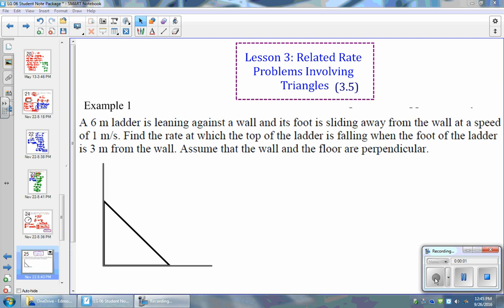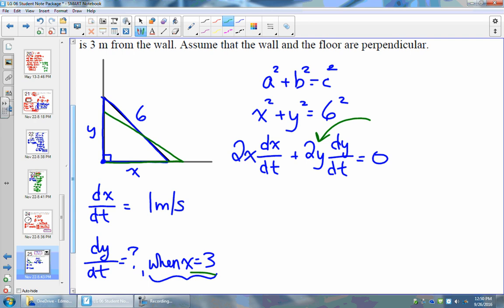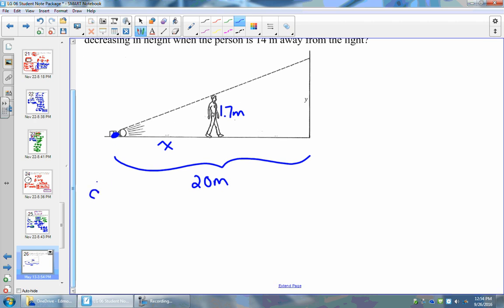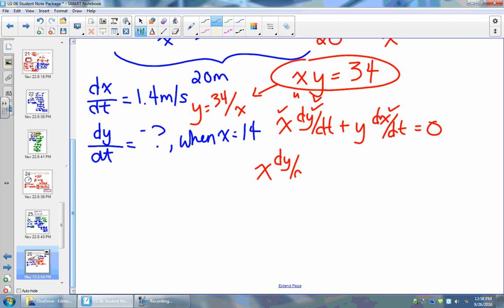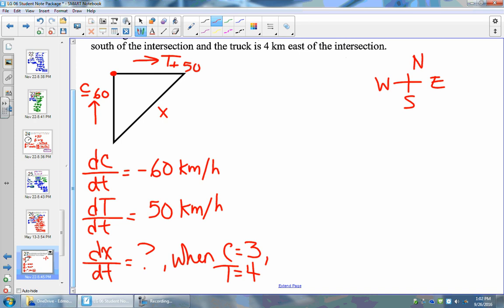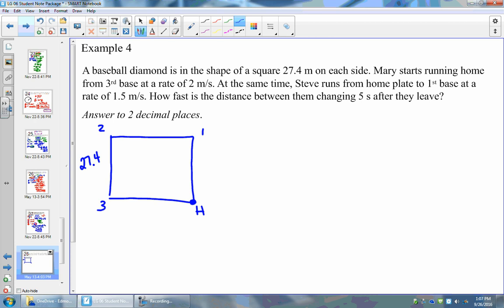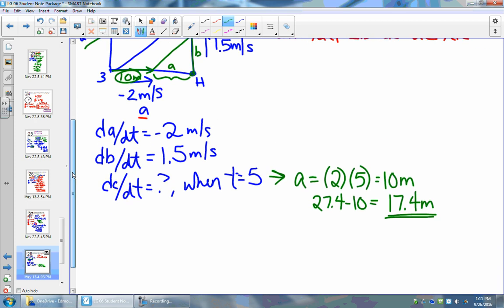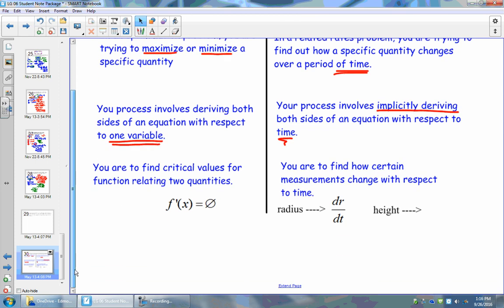Related Rates - Lesson 2